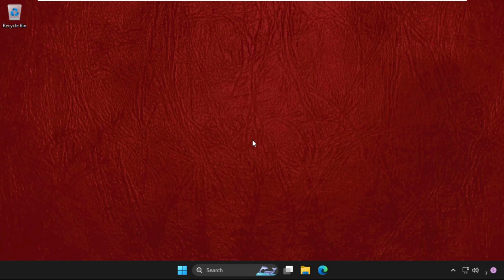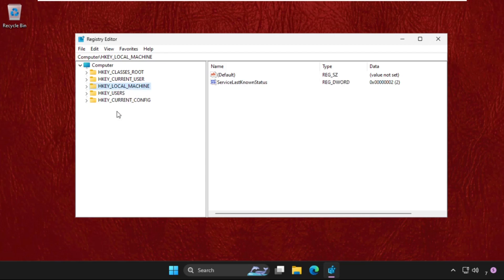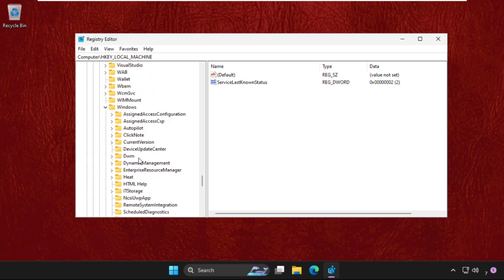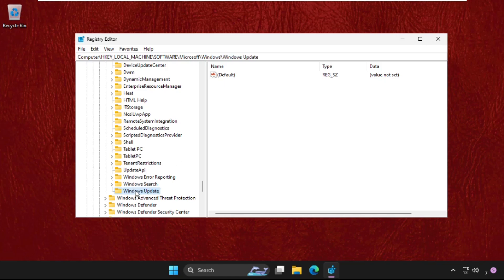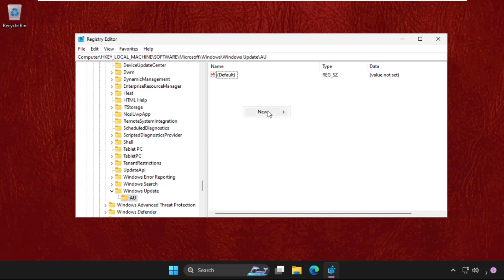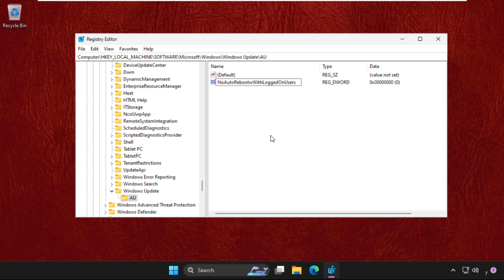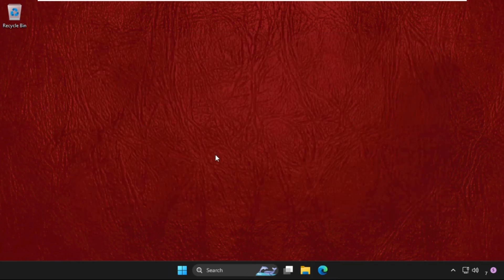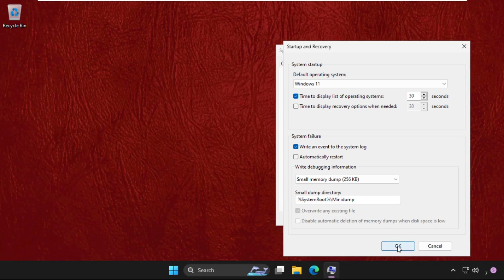How to Fix Restart Loop Windows 11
The computer may have a number of issues during normal operation, like 100% disc consumption or Windows 11 gaming issues, among others, as time is used up. Regardless of the issue, it appears that a solution exists so long as the computer can start up. The machine will occasionally randomly keep rebooting. We are feeling a little overwhelmed as novice computer users.
lets learn How to Fix Restart Loop Windows 11